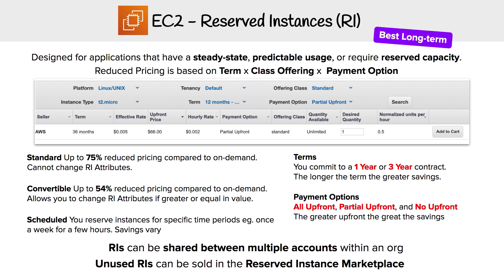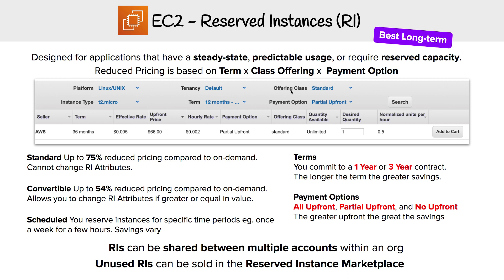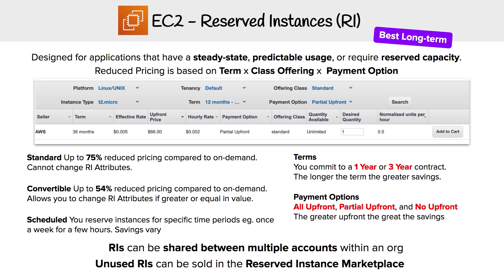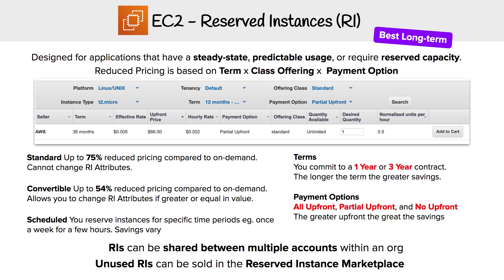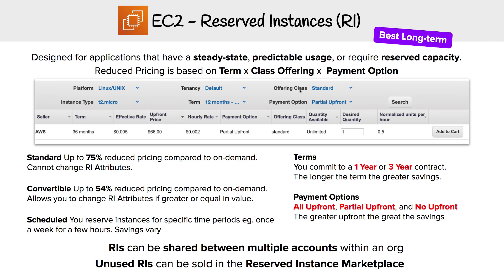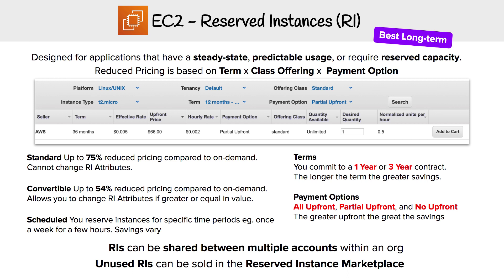EC2 Pricing Models - Reserved